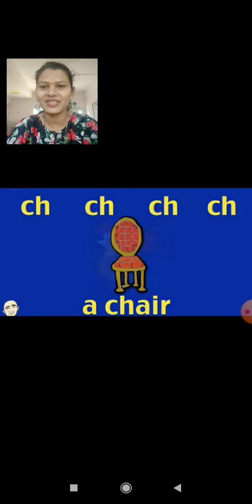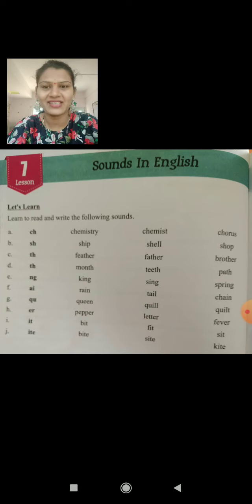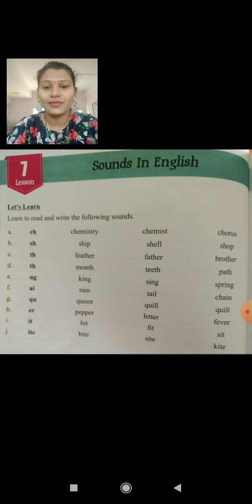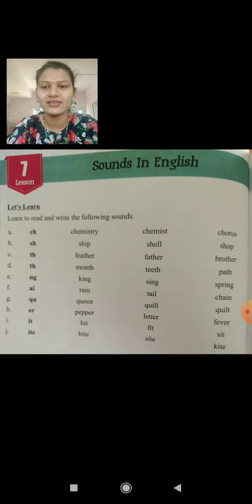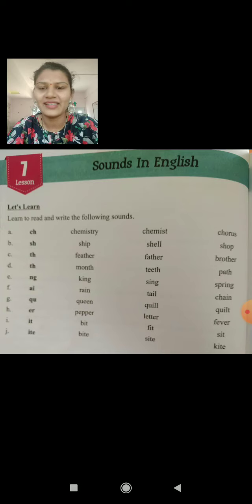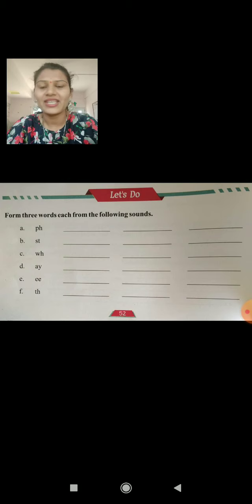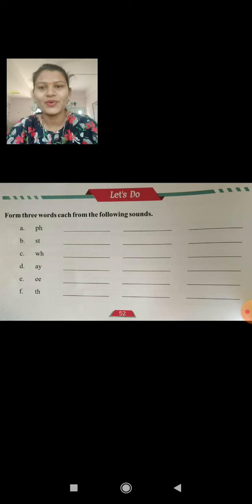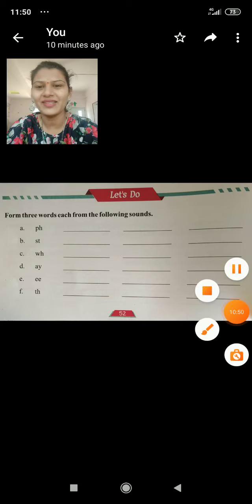Sounds in English- English Grammar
Sounds in English are important to understand the pronouciation.